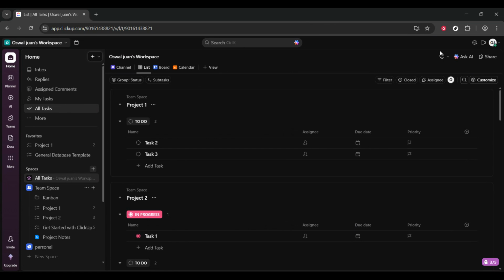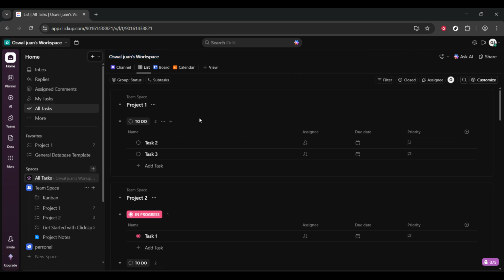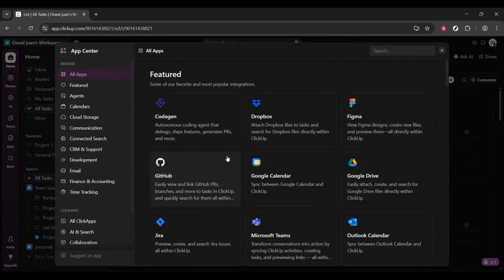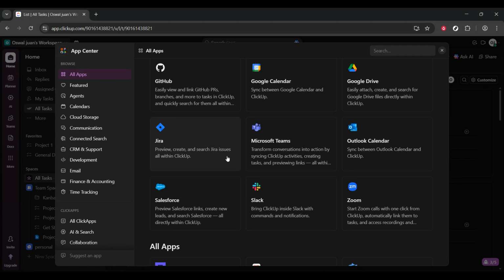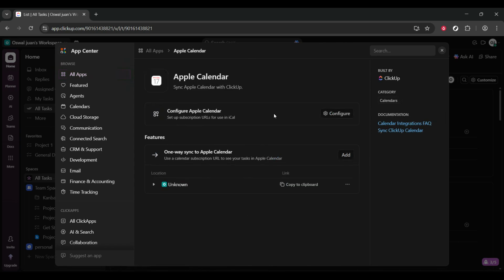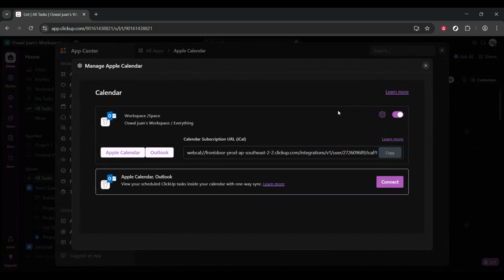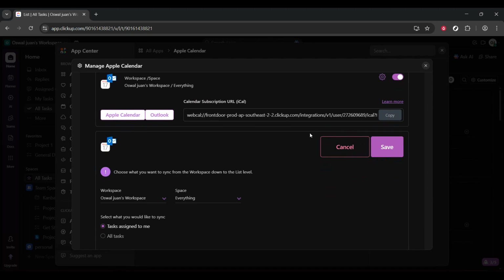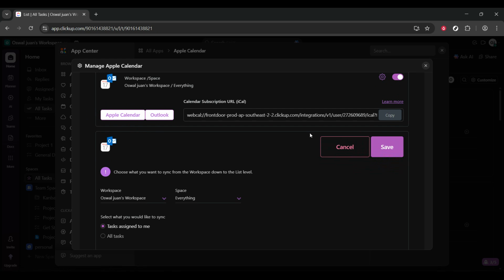How To Connect ClickUp With Apple Calendar (2026 Easy Guide)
Learn how to connect ClickUp with Apple Calendar step by step so your tasks and deadlines sync automatically.
This easy guide walks you through the setup process inside ClickUp.

Timestamps:
0:00 Intro and overview
0:22 Log in to ClickUp
0:44 Click More in the left panel
1:04 Open Apps
1:22 Select Apple Calendar
1:42 Click Configure
2:01 Click Connect